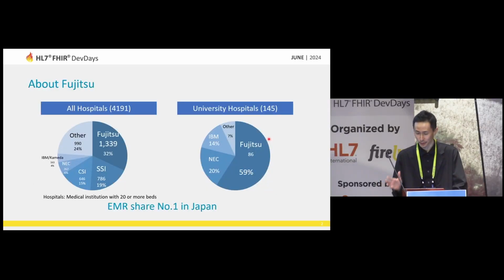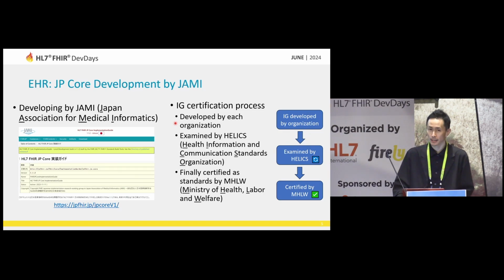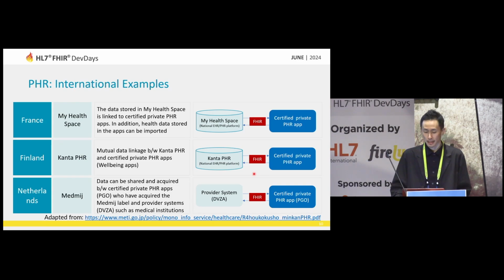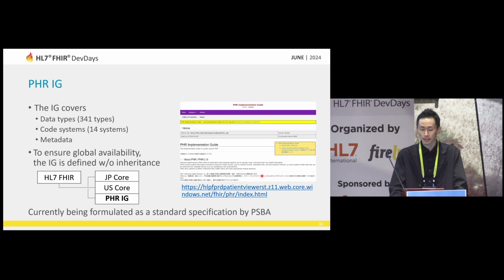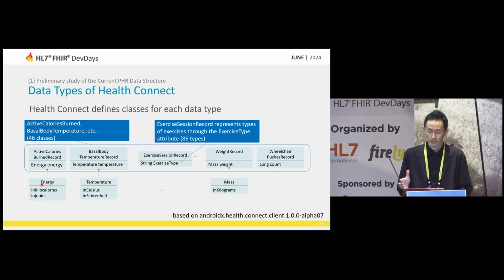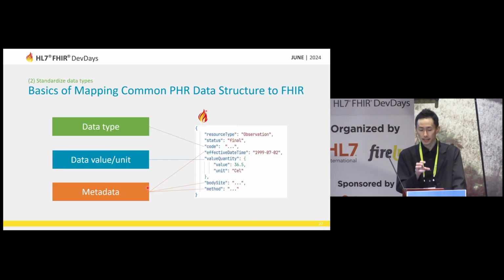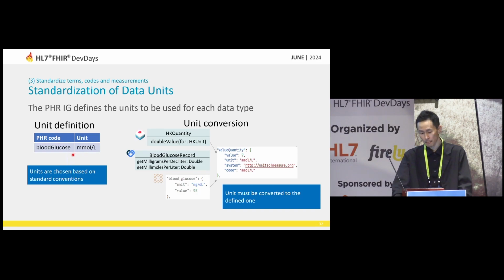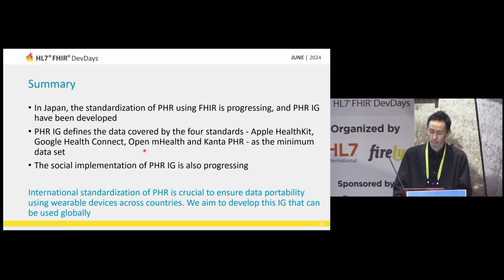Hisashi Osanai - An Implementation Guide for Cross-Platform PHR Utilization in Japan | DevDays 2024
In Japan, services utilizing Personal Health Records (PHR) for health maintenance and lifestyle improvement are increasing. While electronic medical records and health check-up information are nationally being standardized, data from smartphones and wearable devices lack standardization. This presentation aims to address this gap. We have developed an implementation guide for handling PHR data from Apple Healthkit, Google Health Connect, and Open mHealth. This guide helps service providers integrate and utilize health data effectively. We share insights gained through the creation of this guide, including the development of a coding system for data standardization. Our goal is to enhance the quality and effectiveness of health services in Japan by standardizing health data. This presentation benefitS health service providers, health tech developers, and policymakers involved in health data standardization.